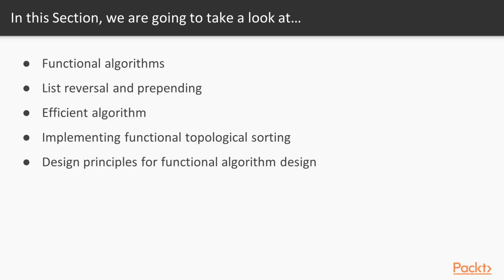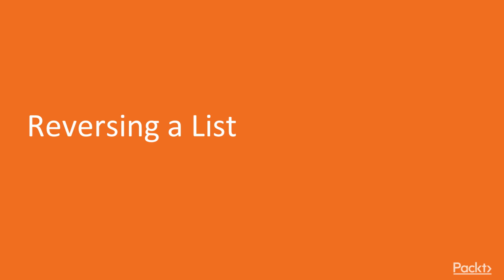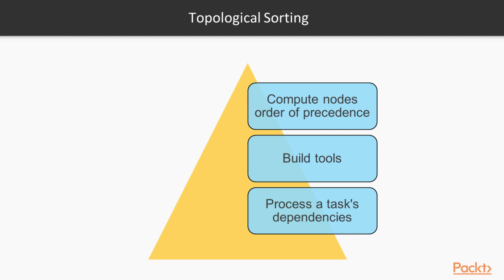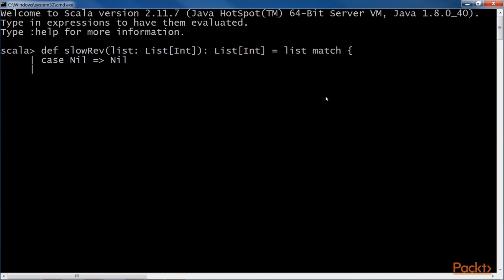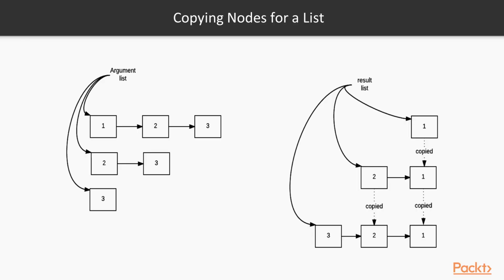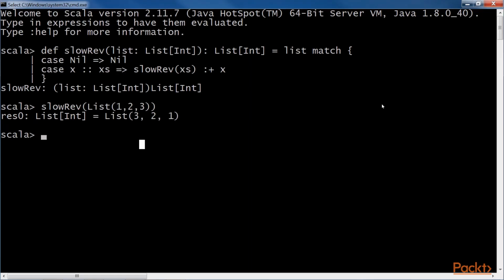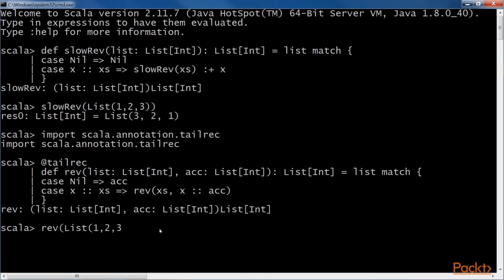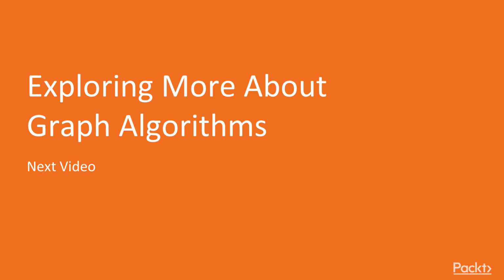Lecture 2 - Advance Functional Data Structure And Algorithm